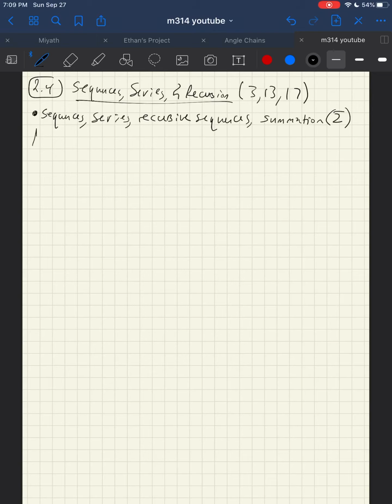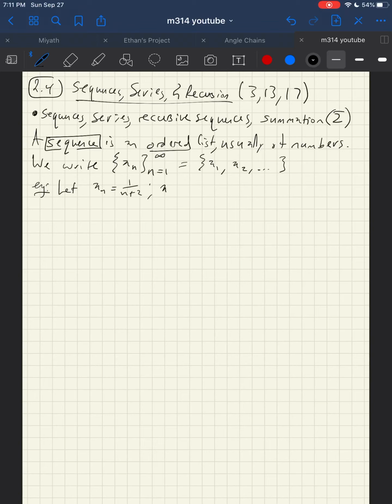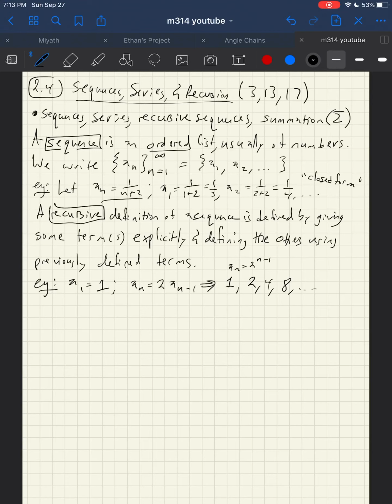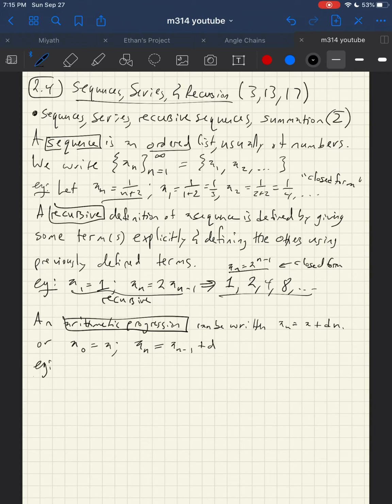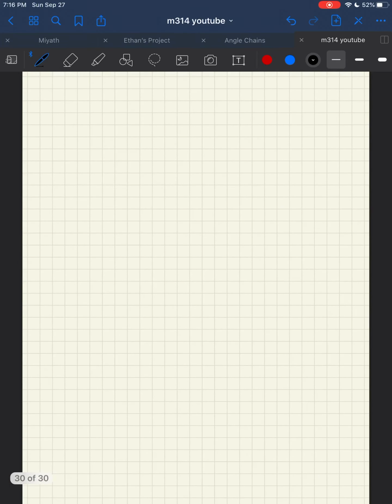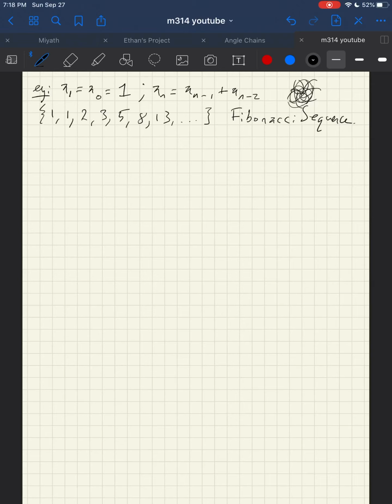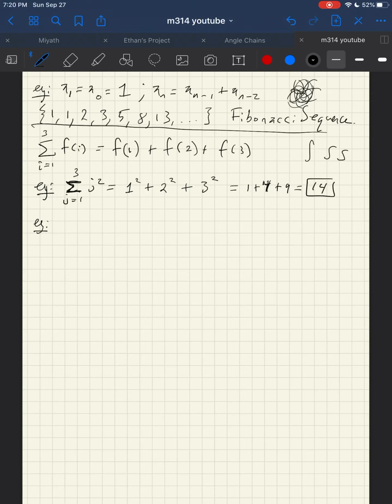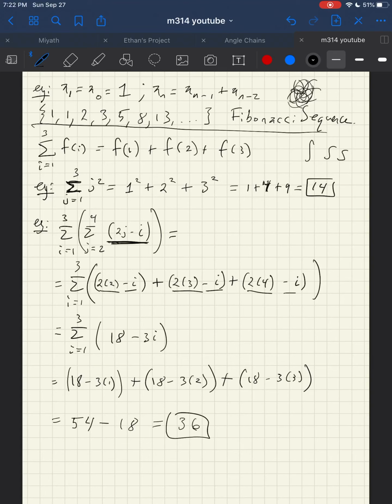Math 314 - 2.4 - Sequences, Series, and Recursion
We describe sequences, recursively defined sequences, and summation notation.